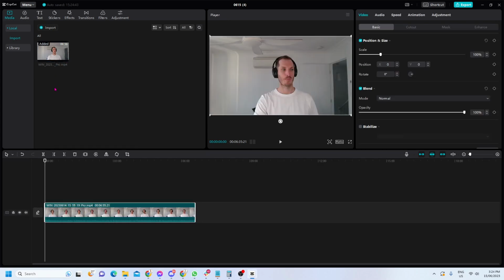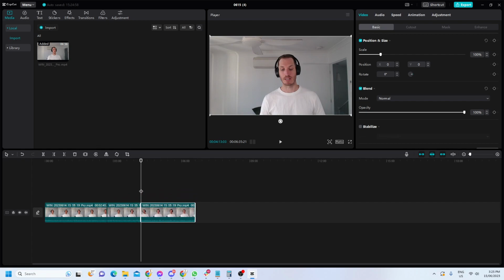Step 7: Basic editing | CapCut Desktop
It's time for the main event! Learn how to resize and rescale visuals for easier editing. Dive into timeline zooming for a clearer view.